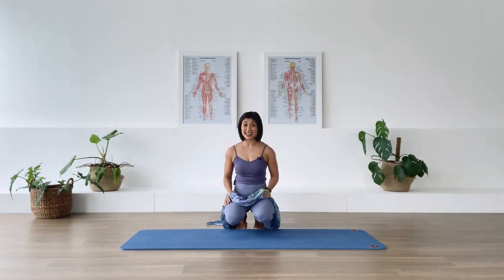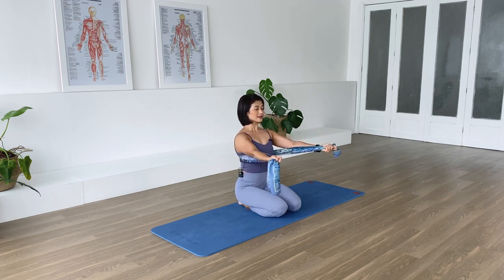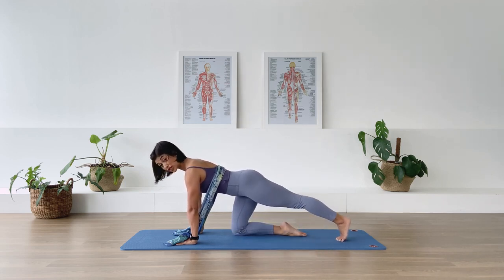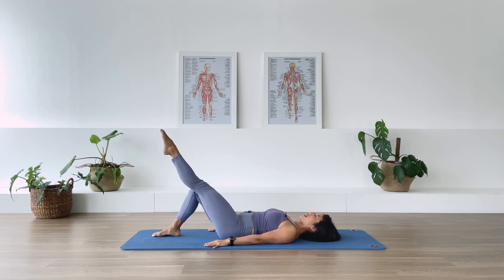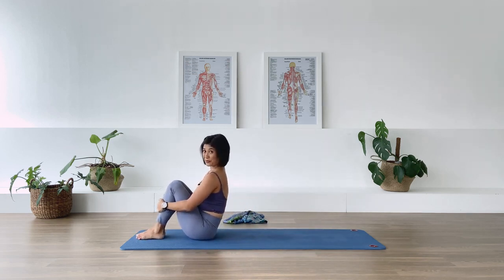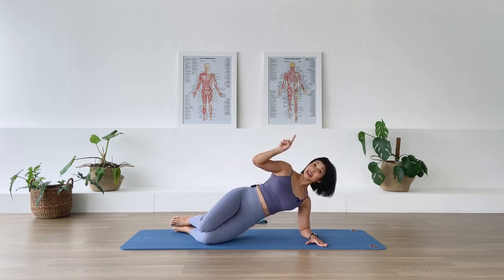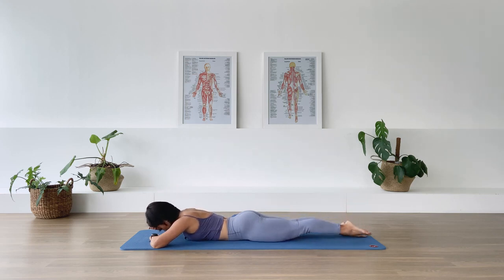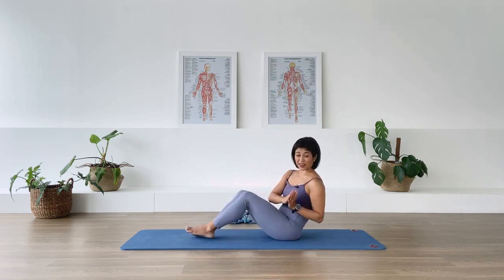30 mins FULL BODY WORKOUT _ Beginner Breathe_ Connect _ Lengthen